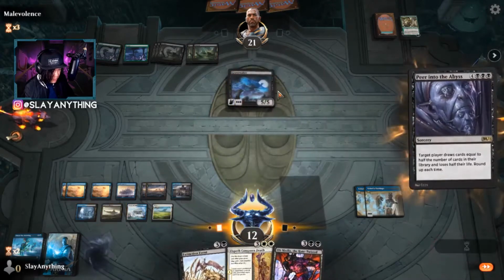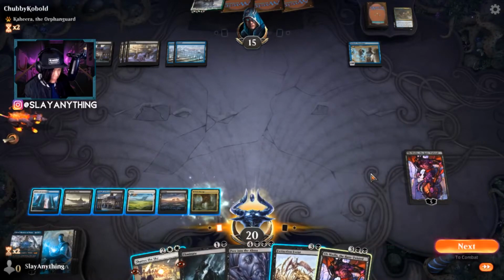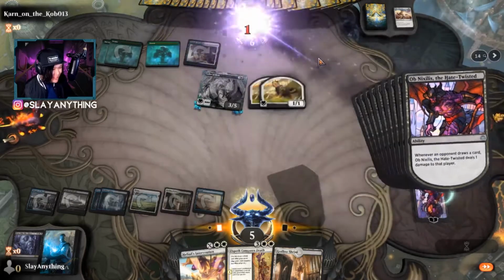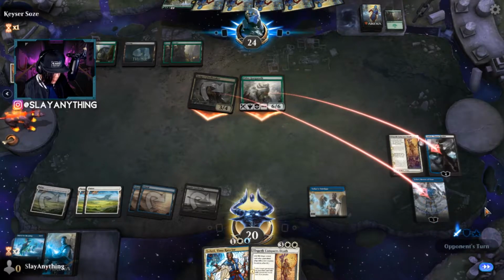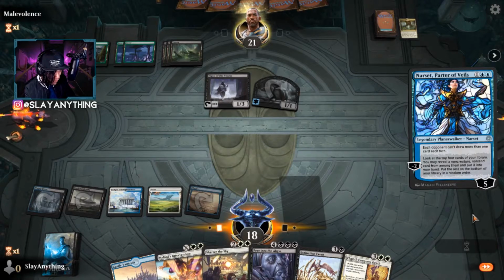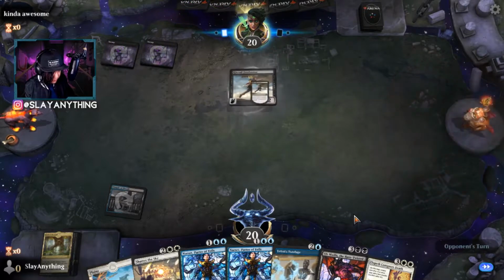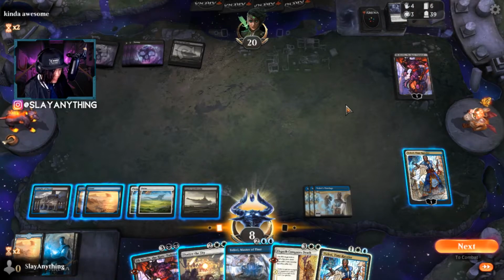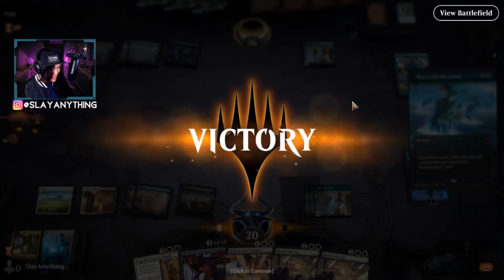How to Esper Combo Kill in M21 🔮👹💀 | Teferi + Ob-Nixilis Jank | MTG Standard Decks | MTG Arena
SLAYERS! - Control decks are kind of the fun police, but don't get it twisted, I'm just trying to jank my opponent to death with a few new M21 cards! Today's deck features Teferi's Tutelage, Ob-Nixilis, the Hate-Twisted, and Peer into the Abyss for a multitude of spicy and nefarious win cons! LFG!

0:00 - Intro
2:32 - Match 1
7:00 - Match 2
10:39 - Match 3
18:44 - Match 4
25:10 - Match 5
31:03 - Match 7
35:46 - Recap/End

Check out this latest video to see:

-Savage wins that completely surprise (and really upset) our opponents!

-Choose your own win con: Mill them or Kill them!

-Me going completely insane from isolation and singing some kind of new terrible GG song???

Need more Slay Anything content? My content ain't so abysmal over @

Instagram - Tons of MTG Memes daily!

Twitch - I stream MTG Arena and punt often!

Thanks again for checking out the video and keep it magical - Peace out, Slayers! ⚔️